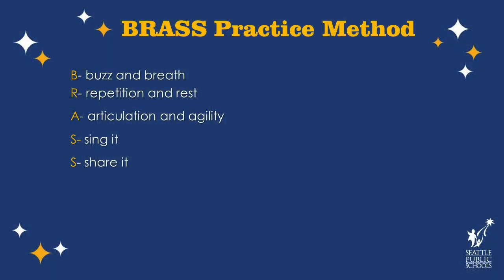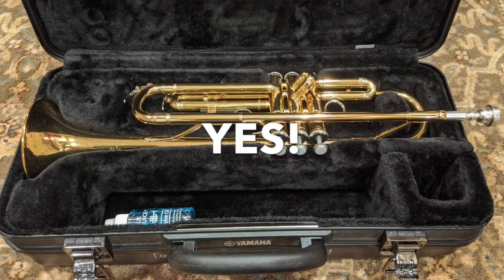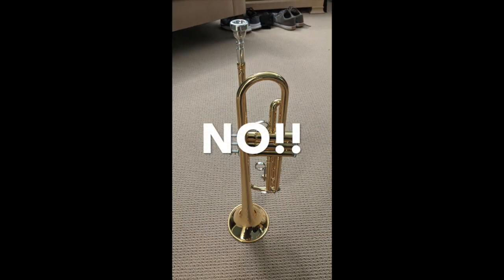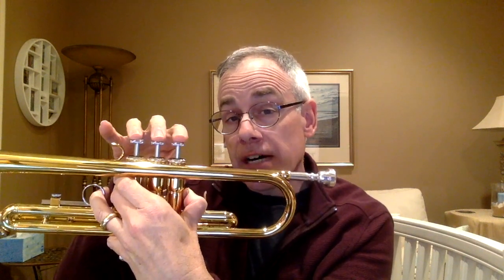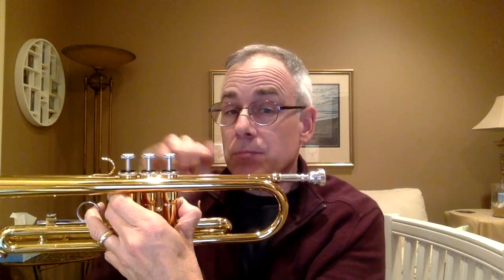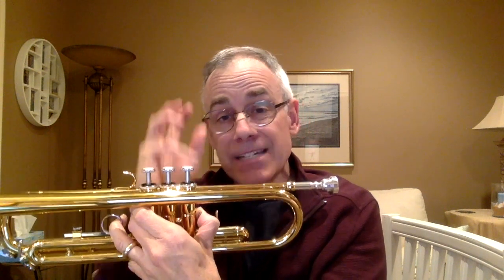Music, Grades 4-5, 3/27 - Lesson 1, Trumpet